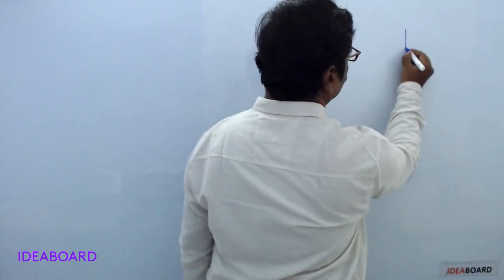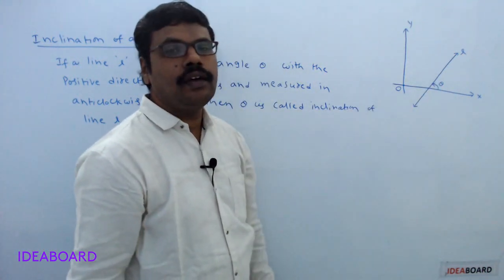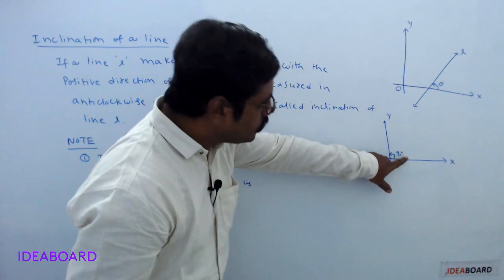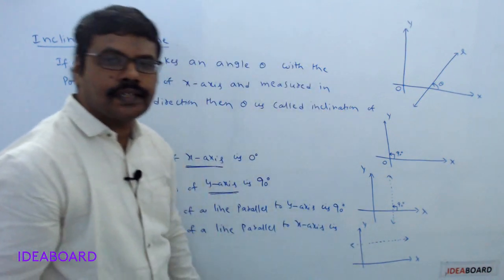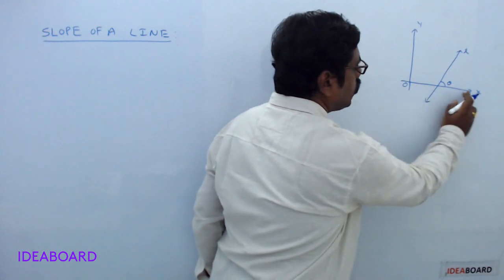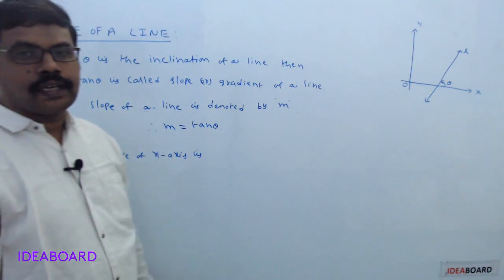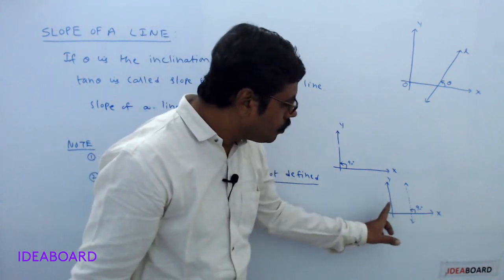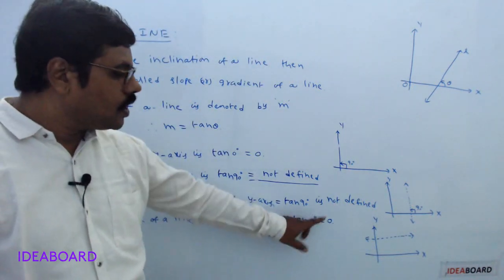SLOPE OF A LINE PART-1